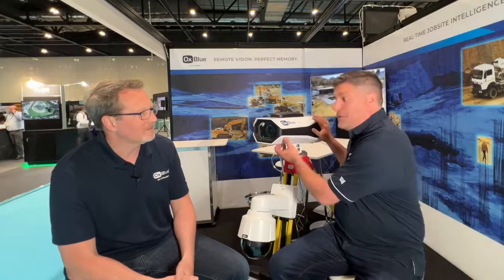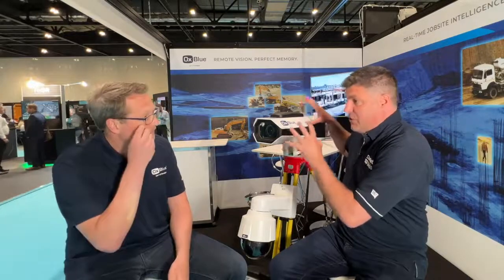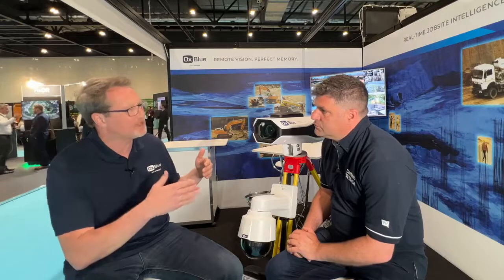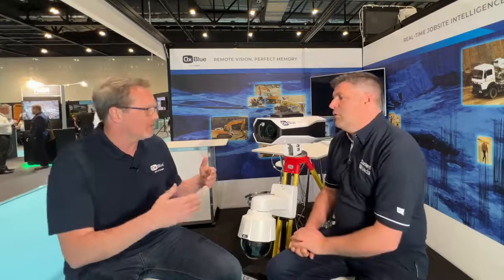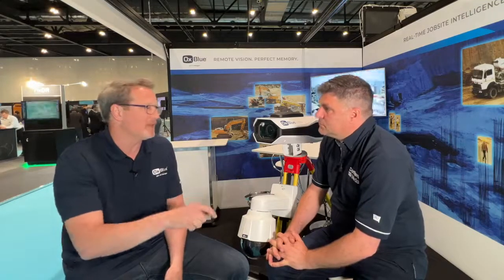OxBlue CCTV designed for construction and powered by AI technology at Digital Construction Week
Peter Haddock talked to CEO Chandler McCormack at Digital Construction Week. They discussed how its 'Webcam on Steriods' specialist CCTV solution combines high-resolution camera technology with a robust design to record activity on site.

Whether it's recording the progress of the project or ranking it for safety, the camera and OxBlue software means teams have 'eyes on'
a project at all times.

With AI technology, the clever cameras can also spot health and safety issues on site and the combined technology can even rank sites on their H&S performance.

Chandler: "We know how important safety is onsite, and this is why we have designed our solution to deliver a completely impartial appraisal or ranking for a project. In doing so, we can help improve safety across the industry.

"With over 30,000 sites already benefiting from this technology, end users have been able to learn from every job, and by using the data effectively, everyone can have a deeper understanding of a project."